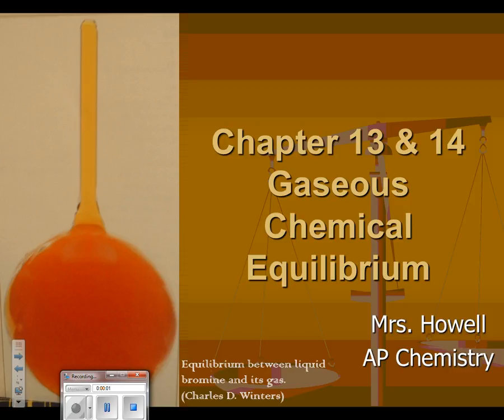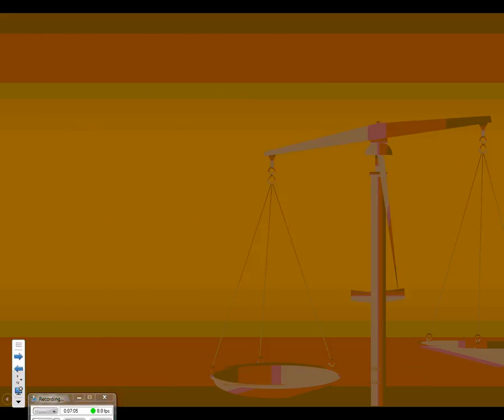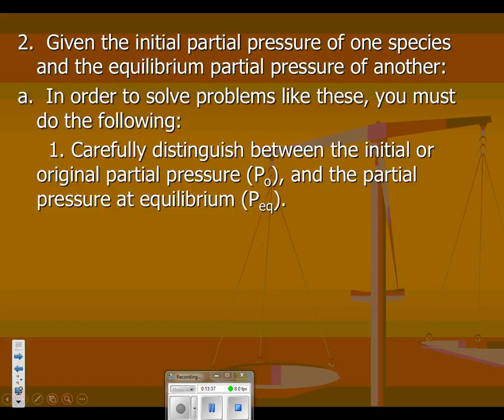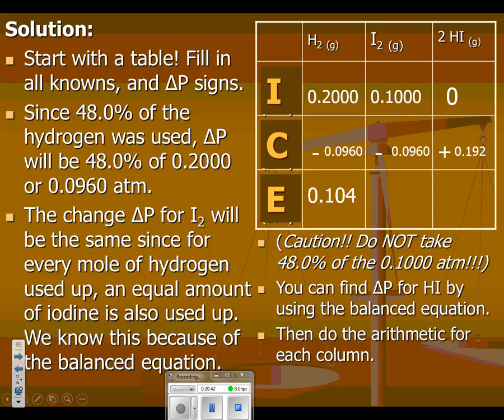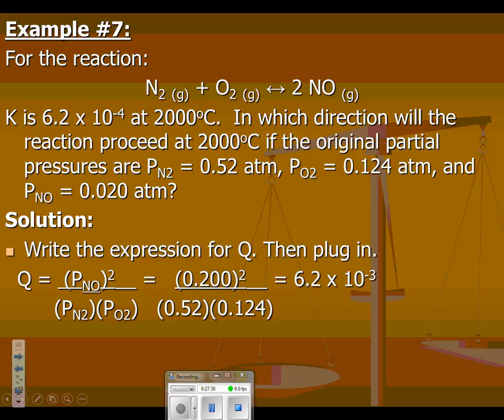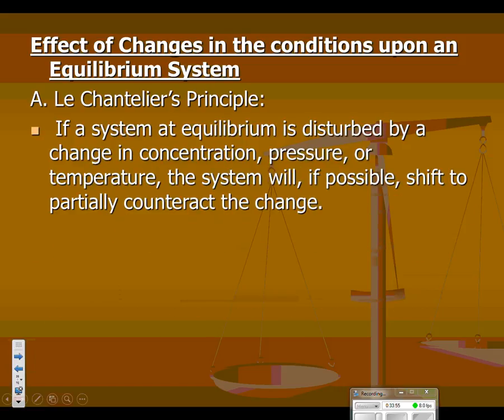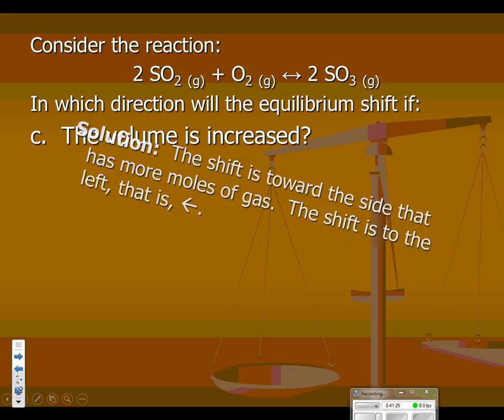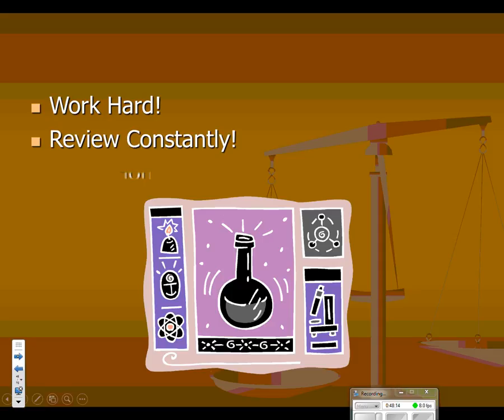January20 1215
Equilibrium beginning jan 20 2016